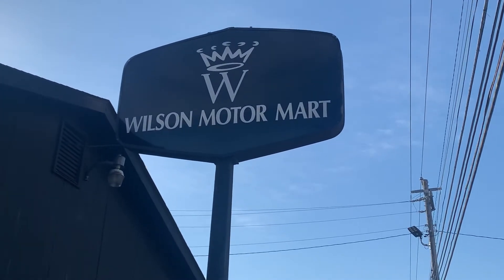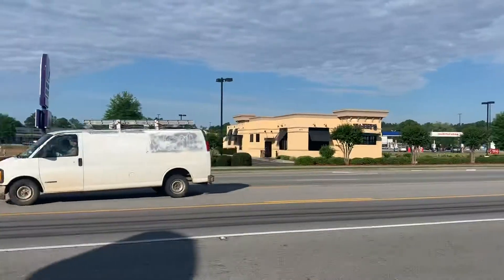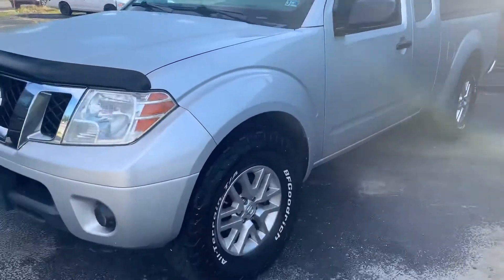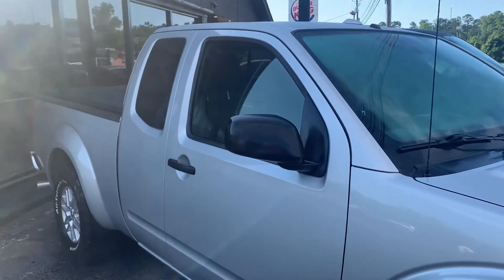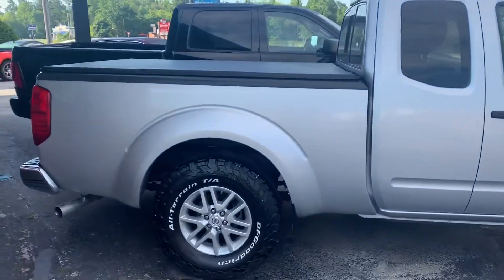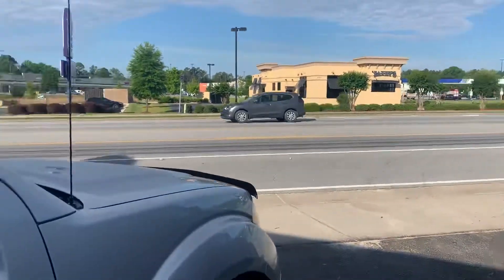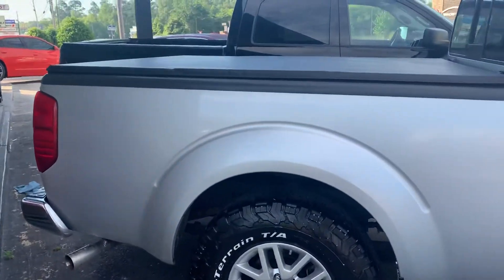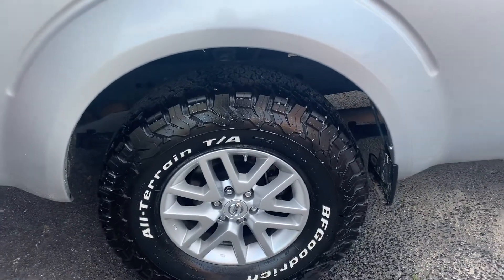Used Pickups For Sale Julian Wilson Spencer Hood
2014 Nissan Frontier SV
61,835 Miles

Wilson Motor Mart
409 South Main Street
Swainsboro, Georgia 30401

Year: 2014
Make: Nissan Model: Frontier 2WD King Cab V6 Auto SV
VIN: 1N6AD0CU2EN731978
Engine: V6 Cylinder Engine
Transmission: 5-Speed A/T
Exterior: Brilliant Silver (K23)
Interior: Graphite
MECHANICAL
· Rear-Wheel Drive
· 550CCA Maintenance-Free Battery w/Run Down Protection
· Hydraulic Power-Assist Speed-Sensing
Steering
· 21.1 Gal. Fuel Tank
· Single Stainless Steel Exhaust
· Double Wishbone Front Suspension w/Coil Springs
· Leaf Rear Suspension w/Leaf Springs
· 4-Wheel Disc Brakes w/4-Wheel ABS,
Front And Rear Vented Discs
· Brake Actuated Limited Slip Differential
EXTERIOR
· Wheels: 16" Alloy
· Tires: P265/70R16 OWL BFG Long Trail
· Regular Box Style
· Wheels w/Silver Accents
· Steel Spare Wheel
· Full-Size Spare Tire Stored Underbody w/Crankdown
· Clearcoat Paint
· Chrome Rear Step Bumper
· Body-Colored Front Bumper w/Colored
Rub Strip/Fascia Accent
· Black Side Windows Trim, Black Front
Windshield Trim and Black Rear Window
Trim
· Black Door Handles
· Black Power Side Mirrors w/Manual
Folding
· Chrome Grille
· Reverse Opening Rear Doors
· Tailgate Rear Cargo Access
· Manual Tailgate/Rear Door Lock
· Aero-Composite Halogen Headlamps
· Cargo Lamp w/High Mount Stop Light
ENTERTAINMENT
· Radio: AM/FM/CD w/4 Speakers -inc: 4.3"
color display, auxiliary input, SiriusXM
satellite radio, USB connection port for iPod
interface and other compatible devices and
Bluetooth hands-free phone system
· Radio w/Clock and Steering Wheel
Controls
· 4 Speakers
· Fixed Antenna
INTERIOR
· Front Bucket Seats -inc: 4-way adjustable
and fold-flat passenger seat
· Driver Seat
· Passenger Seat
· 50-50 Folding Jump Front Facing Fold-Up
Cushion Rear Seat
· Manual Tilt Steering Column
· Gauges -inc: Speedometer, Odometer, Voltmeter, Oil Pressure, Engine Coolant
Temp, Tachometer and Trip Odometer
· Fixed Rear Windows
· Front Cupholder
· Rear Cupholder
· Remote Keyless Entry w/Illuminated Entry
and Panic Button
· Cruise Control w/Steering Wheel Controls
· HVAC -inc: Underseat Ducts
· Interior Trim -inc: Metal-Look Instrument
Panel Insert and Chrome Interior Accents
· Full Cloth Headliner
· Urethane Gear Shift Knob
· Cloth Seat Trim
· Day-Night Rearview Mirror
· Driver And Passenger Visor Vanity Mirrors w/Driver And Passenger Auxiliary Mirror
· Full Floor Console w/Covered Storage, Mini
Overhead Console w/Storage and 3 12V DC
Power Outlets
· Full Carpet Floor Covering
· Pickup Cargo Box Lights
· Instrument Panel Bin, Dashboard Storage, Driver / Passenger And Rear Door Bins and
2nd Row Underseat Storage
· Power 1st Row Windows w/Driver 1-Touch
Down
· Delayed Accessory Power
· Power Door Locks w/Autolock Feature
· Analog Display
· Manual Anti-Whiplash Adjustable Front Head
Restraints and Manual Adjustable Rear Head
Restraints
SAFETY
· Dual Stage Driver And Passenger Front
Airbags
· Outboard Front Lap And Shoulder Safety
Belts -inc: Height Adjusters and Pretensioners
CITY MPG
16
HIGHWAY MPG
22
Actual mileage will vary with options, driving conditions, driving habits and vehicle's condition
New
MSRP $23,440.00
INSTALLED OPTIONS
Brilliant Silver $0
Graphite, Cloth Seat Trim $0
50 State Emissions $0
Bed Liner/Trailer Hitch Package
Bed Liner Trailer Hitch (PIO
$630
Floor Mats $135
Original Shipping Charge $885
RETAIL PRICE (ORIGINALLY NEW) $25,090.00